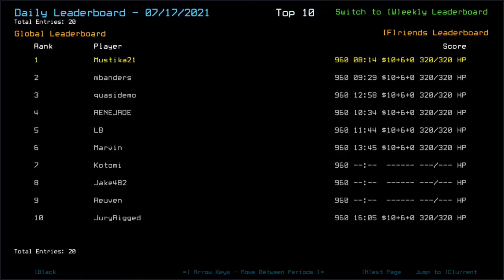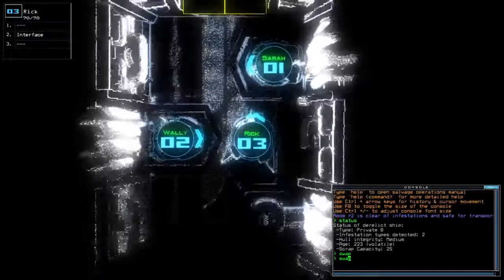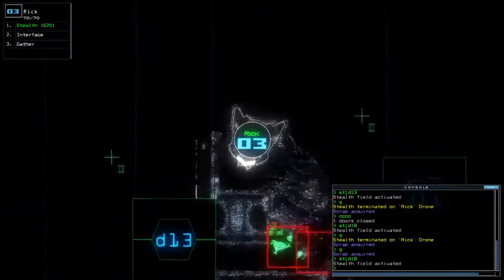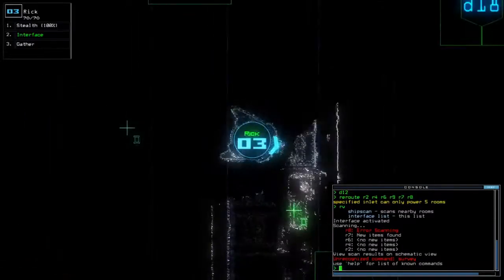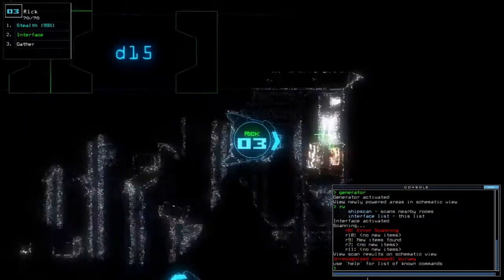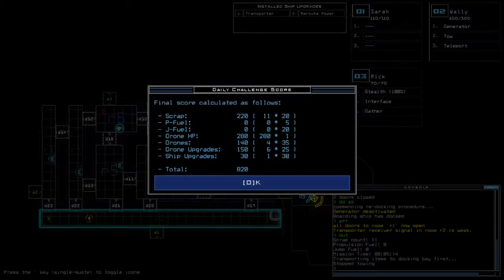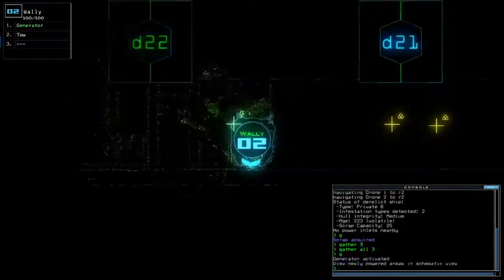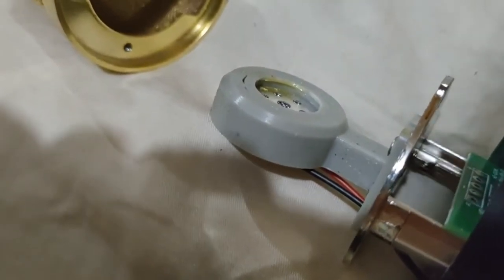Duskers Daily 18 Jul 2021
Context: It was 5:20 or so, I was tryna reach out the phone under my desk mic stand WITH the mic (bad habit), and due to my poor, early-morning coordination, *crack* they dropped from the desk to the floor. Mic quality was thankfully unharmed, but the stand cracked.

That was for the past couple weeks. Now, I have both the inner mic and the mic stand glued after unscrewing the inner mic parts bit.

Lesson learned; put your damn phone away from the mic when you're sleepy.